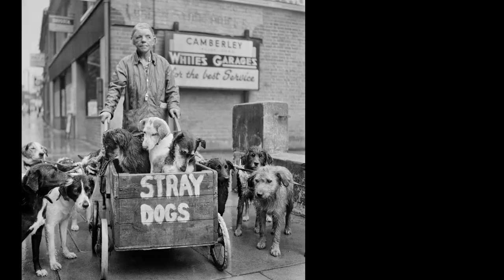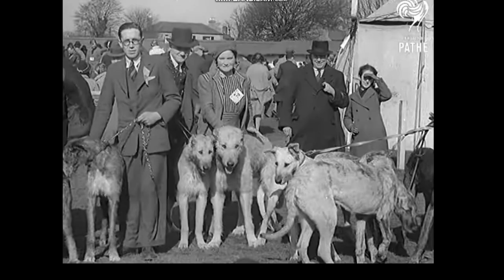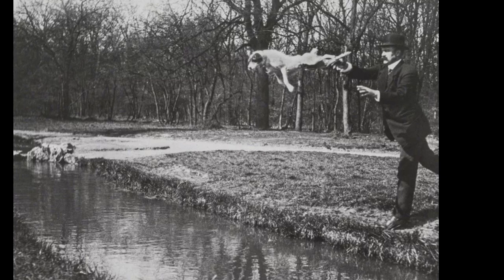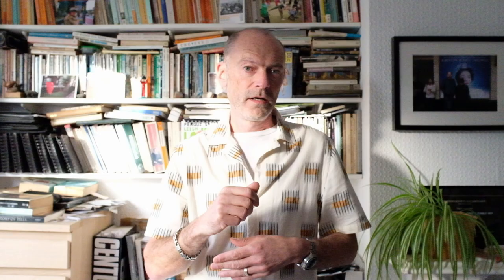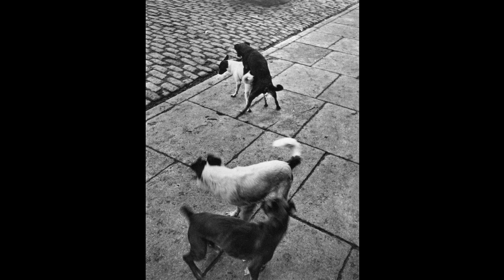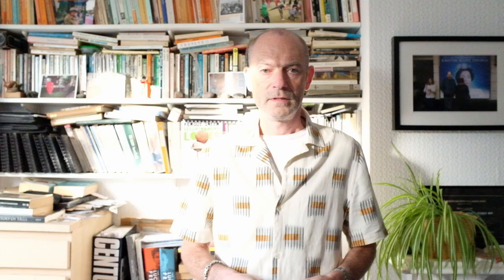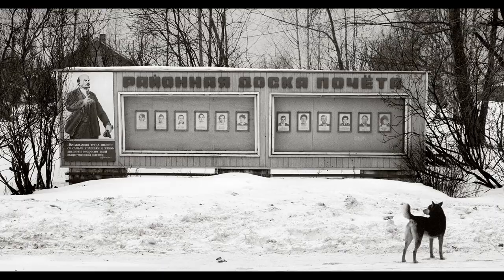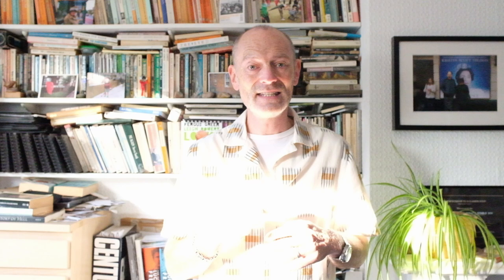Show & Tell Episode 7 (part one) Dogs In The Street. That's right dogs in street photography. Woof!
Episode 7 of SHOW & TELL is finally here and it's a two part dogs in street photography special! That's right, not one show on dogs but (eventually) two! Thrill, gasp and wipe the slobber from your screen as Stephen reveals all about how dogs and photography have always gone together like puppies and damp accidents. This show is a concise history of pooches in photography from early dawg-errotypes, via all the big old dogs like Jacques Henri Lartigue, Andre Kertéz, Henri Cartier Bresson, Eliott Erwitt (of course), Robert Frank and Penti Sammallahti.

And if that wasn't enough, in the next episode (hopefully to be with you very very soon, Stephen will be joined by a very special guest – dog photographer extraordinaire Ben Burfitt, also known as @actsofdog. Stephen and Ben will be judging their very own Crufts or Dog Show of dog photography, so watch this episode now and then wait impatiently for epiode 2 to drop. Hopefully on the weekend...

For more of Stephen's photography please visit his or his Instagram or sign up for the mailing list for his new book, MOSTLY FALSE REPORTS Or just feel free to send him money.

And be sure to check out Ben Burfitt's amazing work over on Instagram